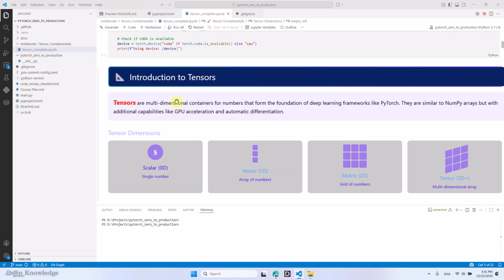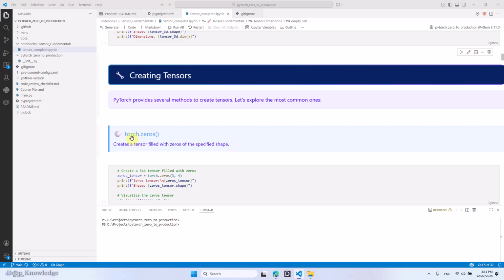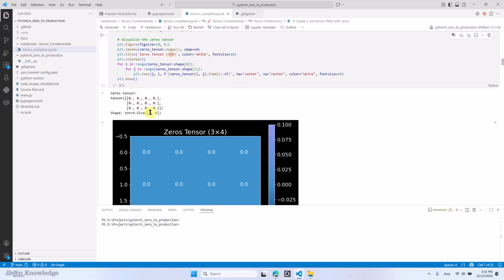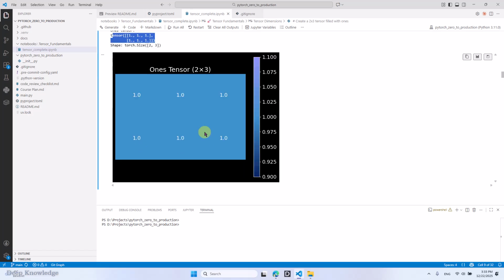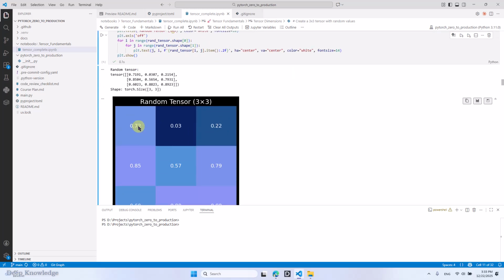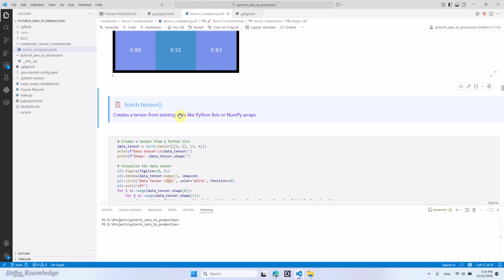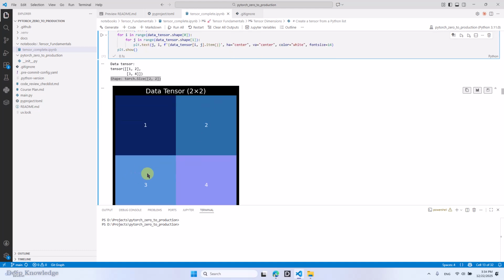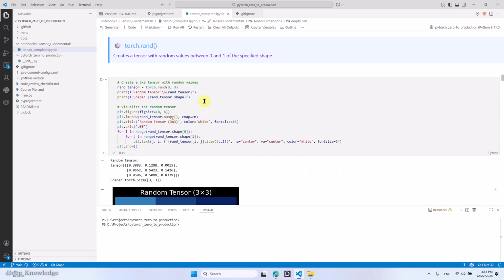🚀 PyTorch Tensor Creation Explained zeros, ones, rand & more 🧠🔥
🚀 PyTorch provides several methods to create tensors, and understanding them is a fundamental skill for anyone working in machine learning, deep learning, and AI.

In this video, you’ll learn how to create tensors in PyTorch step by step, using the most common and powerful methods such as:

🟣 torch.zeros()
🔵 torch.ones()
🎲 torch.rand()
📦 torch.tensor()

This tutorial is designed for both beginners and professionals — starting with clear explanations and moving toward best practices used in real-world projects 🧠⚡

✅ What tensors are in PyTorch
✅ How to create tensors with specific shapes
✅ Difference between zeros, ones, and random tensors
✅ Creating tensors from Python data
✅ When to use each tensor creation method
✅ Clean, readable, and professional PyTorch code

👶 Beginners learning PyTorch for the first time
🧑‍💻 Machine learning & deep learning engineers
📊 Data scientists
🎓 Students & researchers
🚀 Anyone who wants to master PyTorch fundamentals

💡 By the end of this video, you’ll confidently create and understand tensors in PyTorch, setting a strong foundation for neural networks, training models, and advanced AI workflows.

Let’s build AI the right way 🚀🔥

🔖 Most Related Hashtags (lowercase)